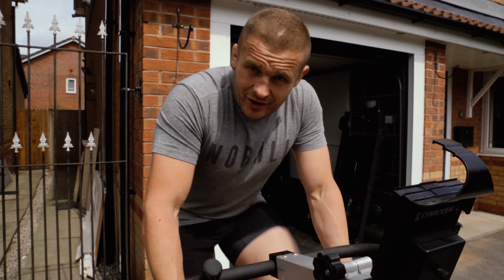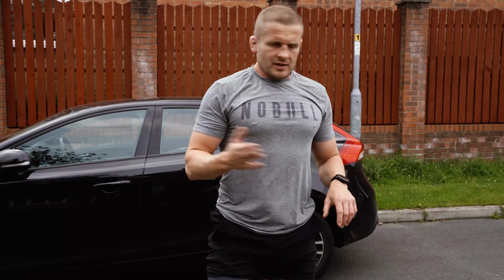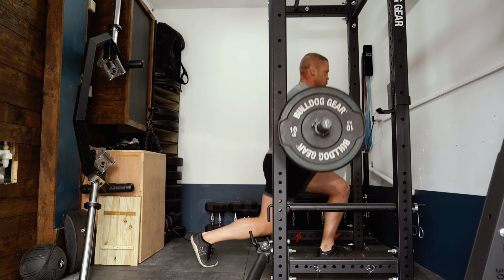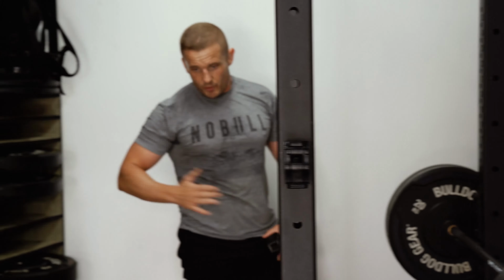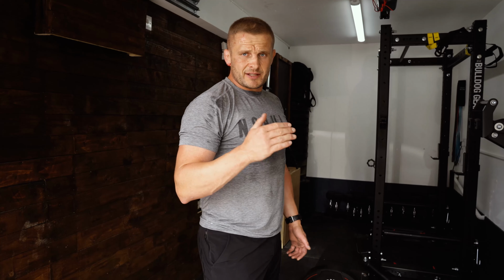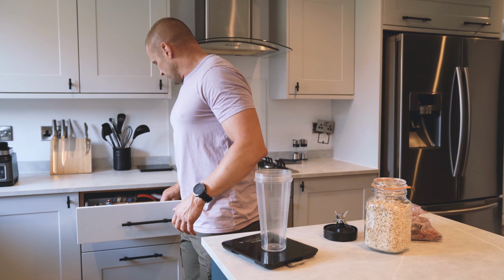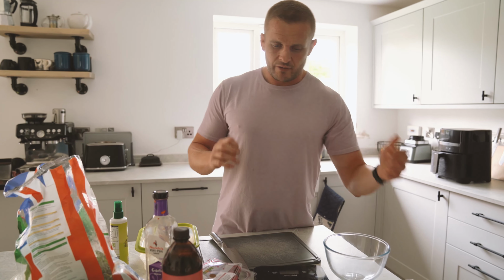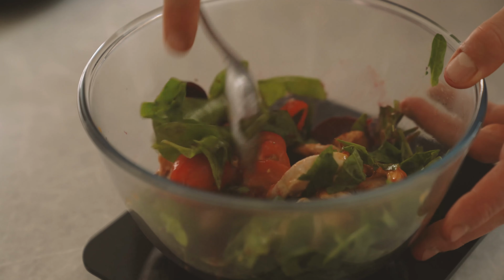Day In The Life - Will Foden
Whats a day like when chasing high performance?

As a high achiever the aim of this video is to give you a fly on the wall experience of what it really takes to train, recover and operate as an athlete and business owner.

In this video I talk about my prep and my current training phase 3 weeks out of my first Ironman

I also go over what it takes to fuel yourself whilst being busy.

This video will give you some understanding on:

- How to train leading into a race

- How to fuel yourself when on the move?

- Going over our tactical call

- How I build my nutrition to fit my day

If you are wanting to learn how to train and are unsure how to leverage your time currently to operate at the standard that you know you should be operating at, drop me a question and ill be more then happy to help show you how to apply these simple principles to your situation.

Stay Strong ⚔️